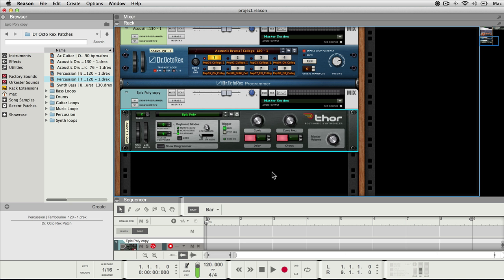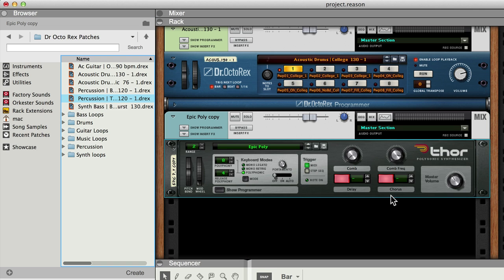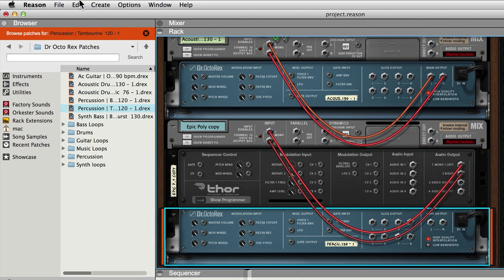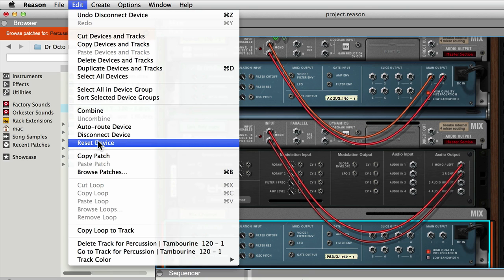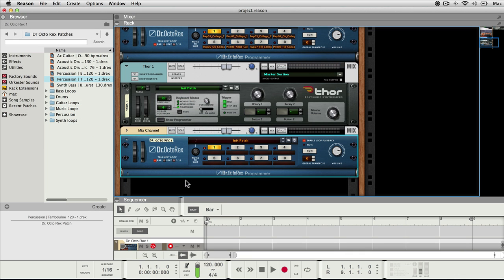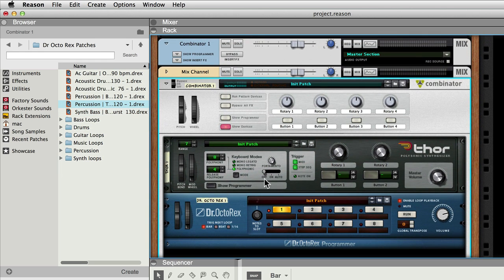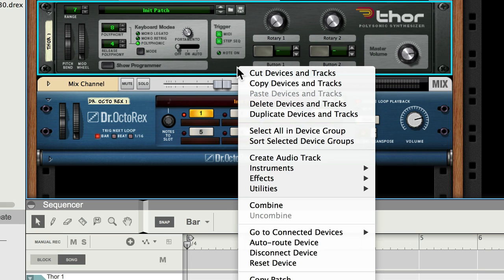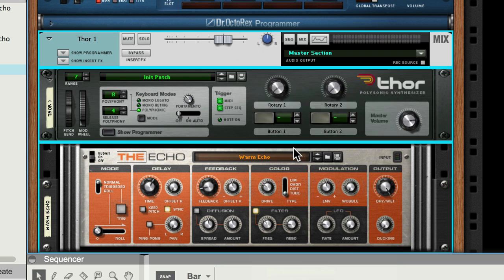Reason 102: How Reason Works - 8. Advanced Device Management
In this 20-tutorial course, by expert Hollin Jones, you dive even deeper into Reason 8 to see the inner workings of this powerful DAW. Watch this course and discover how Reason really works!